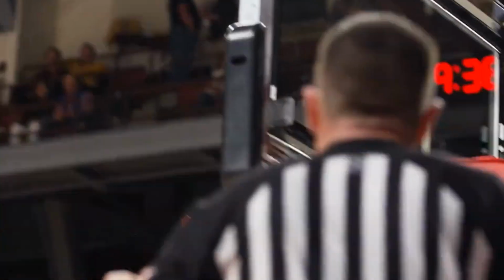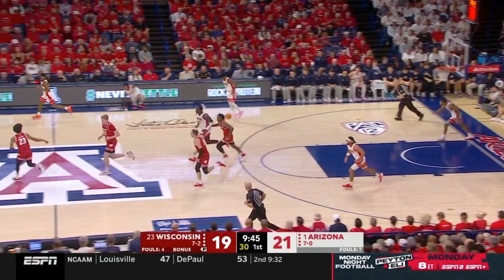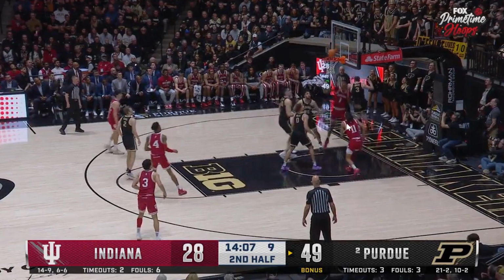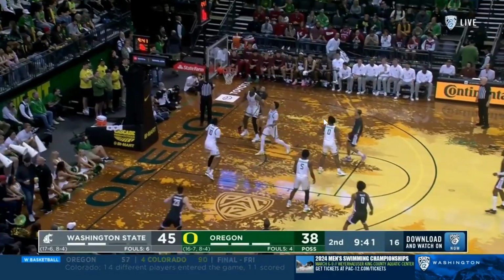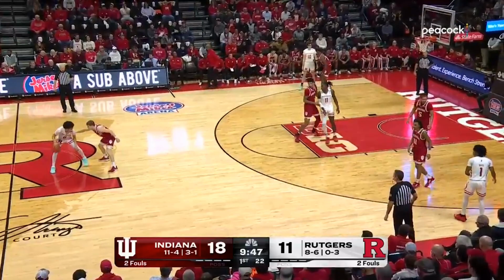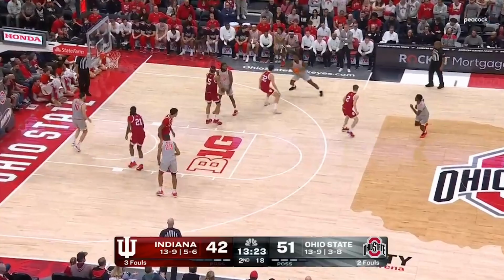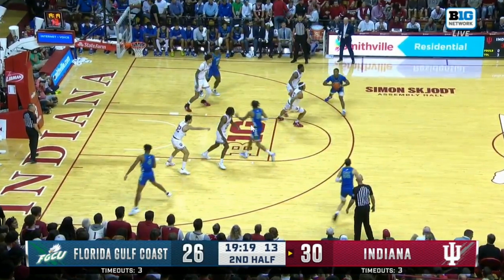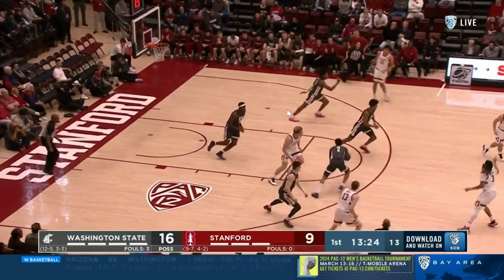Indiana Hoosiers Basketball Preview | Film Breakdown 2024-25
Indiana Hoosiers Basketball looks to bounce back this season with a new team under Mike Woodson. I broke down film of what they could potentially do on both offense and defense